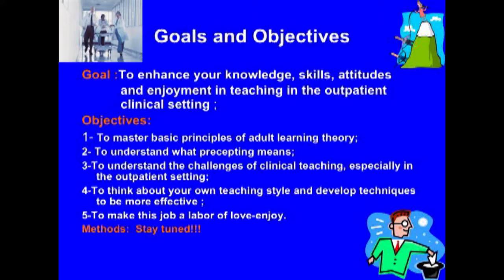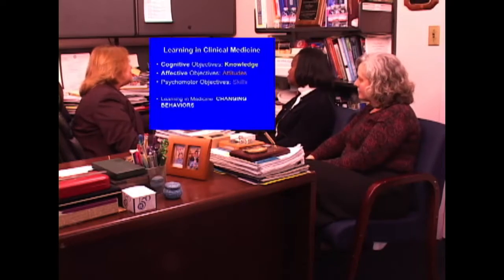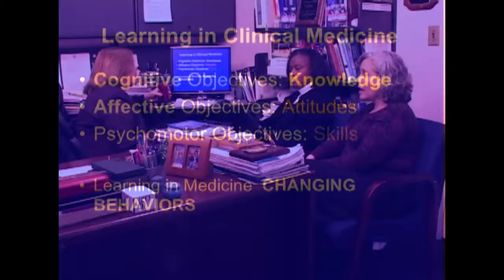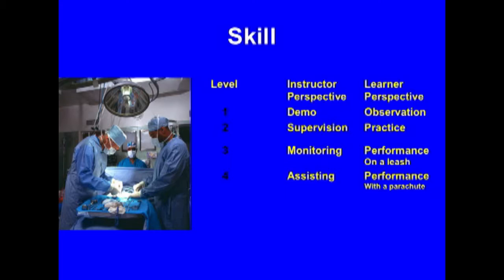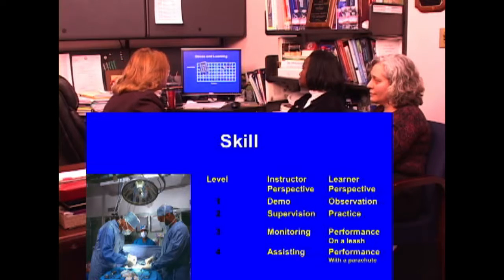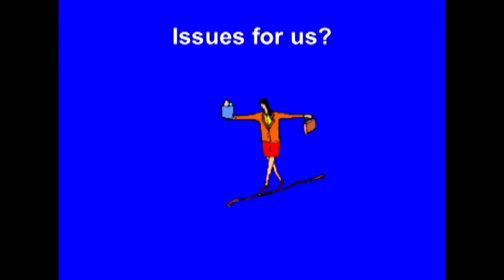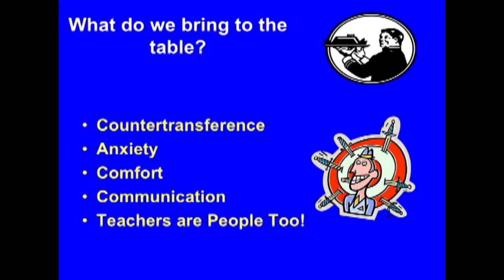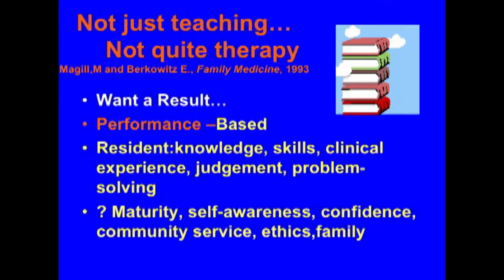Advanced Precepting Skills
Miriam Vincent, MD'85, PhD, JD discusses the Advanced Precepting Skills in this lecture for medical school professors in the importance of Medical Student Education. This video was funded by the Alumni Fund of the Alumni Association for the College of Medicine and provided as a guide for professors of medical education at SUNY Downstate.